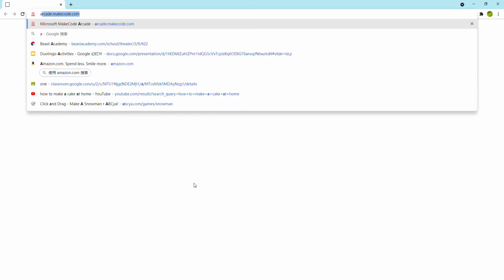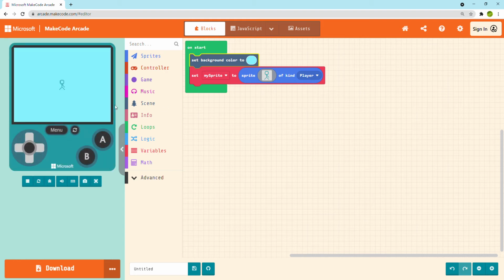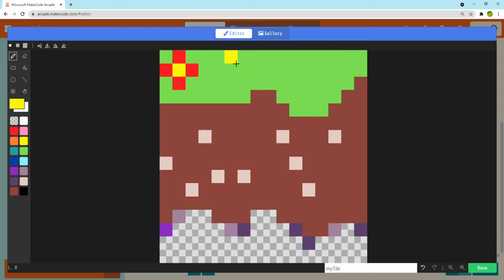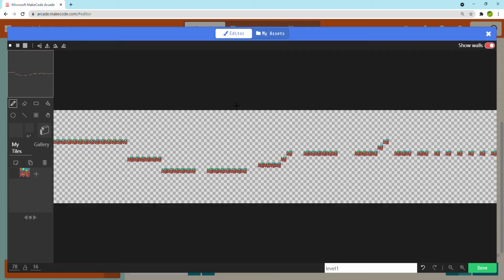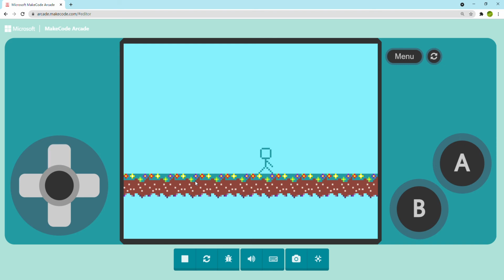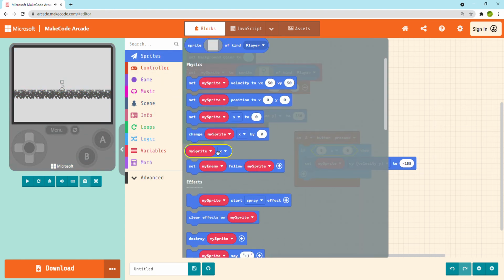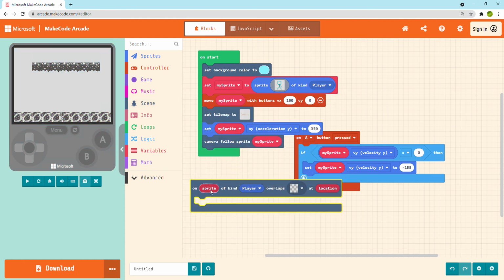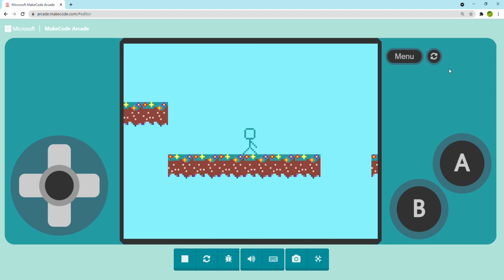How to make a better Platformer game in Microsoft makecode arcade part 1 | Background, Player etc..